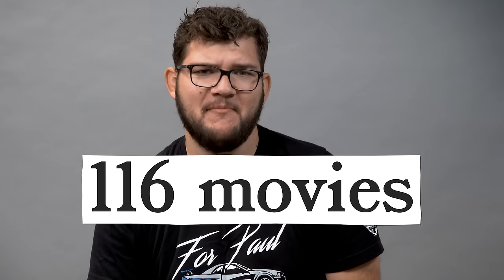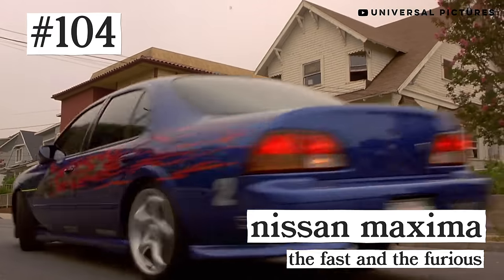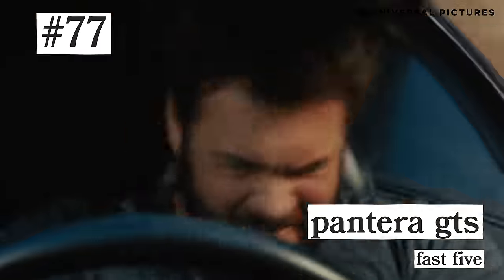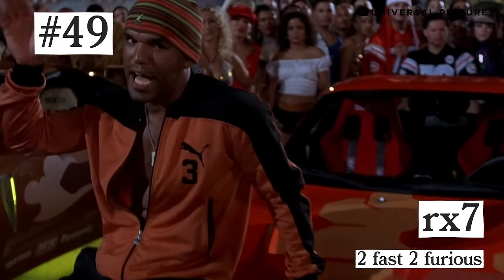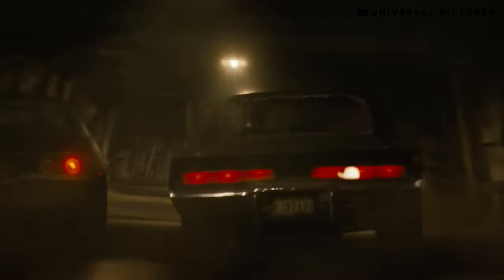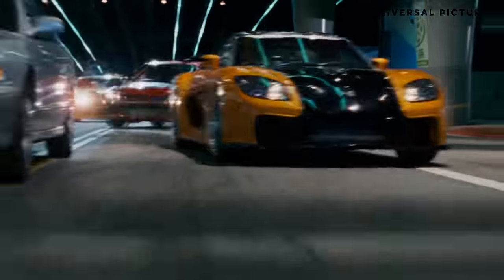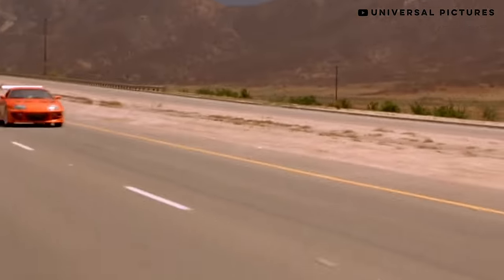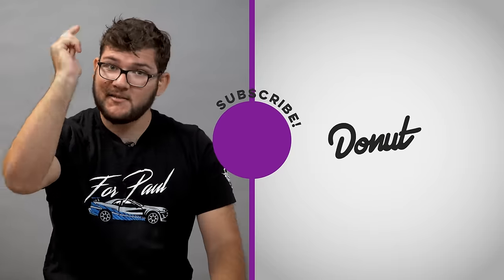Every Car in Fast & Furious RANKED | WheelHouse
for unlimited access to the world’s top documentaries and non­fiction series, and for our listeners, enter the promo code ‘wheelhouse’ when prompted during the sign­up process and your membership is completely free for the first 31 days.

We all know the legendary Toyota Supra and the R34 GTR from Fast and Furious, but we decided to rank every single car* in the Fast and Furious franchise, from the Mona Lisa S15 to the Plymouth Road Runner.